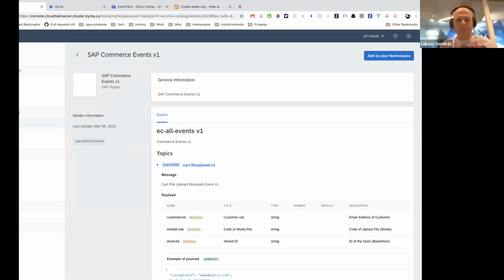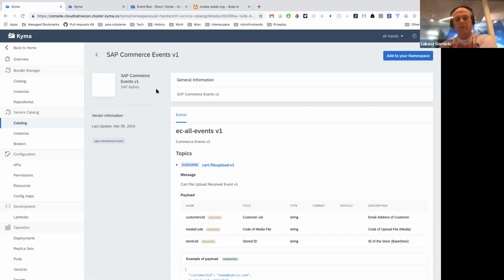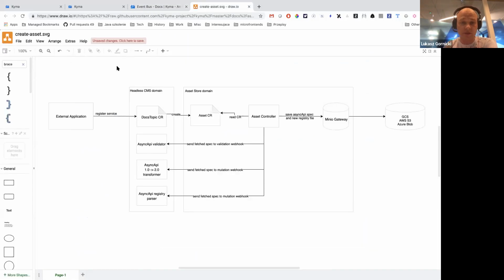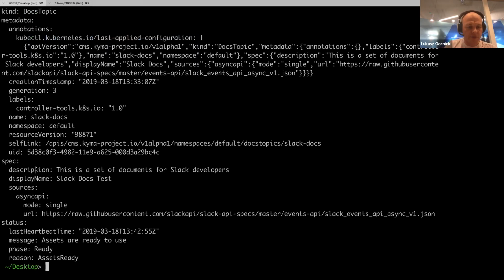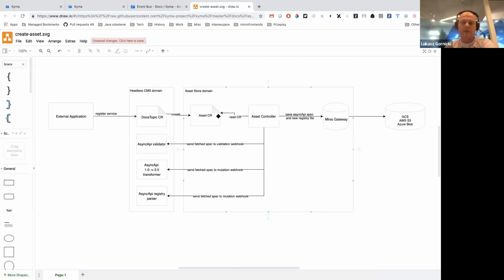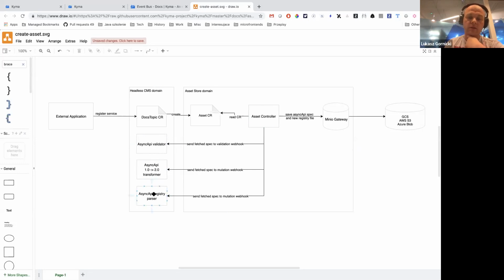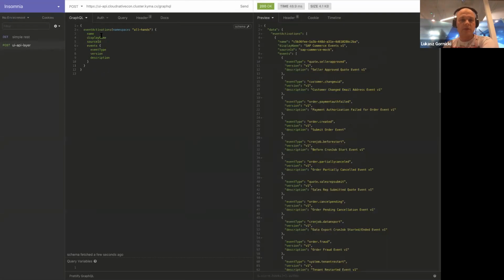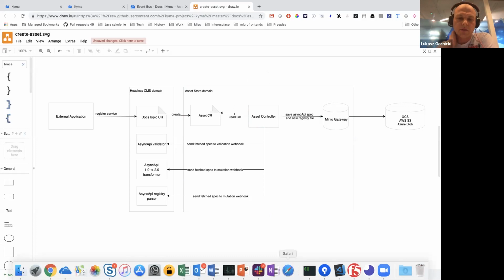Core SIG off-schedule meeting about AsyncAPI in Kyma and Knative needs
This was a meeting between Kyma's Core SIG leaders, AsyncAPI founder, and Knative representants working on concept of events registry for Knative eventing.

Meeting covered:
- Explanation how AsyncAPI 1.0 is at the moment consumed in Kyma
- How we plan to change use AsyncAPI 2.0 in Kyma with our Headless CMS and Asset Store components
- What are Knative needs, how we address them at the moment, how AsyncAPI could help